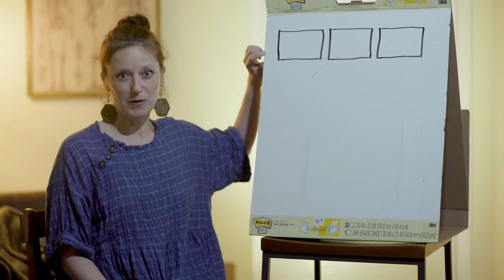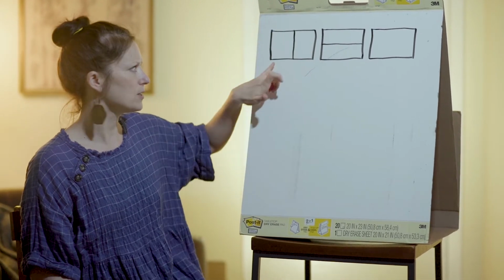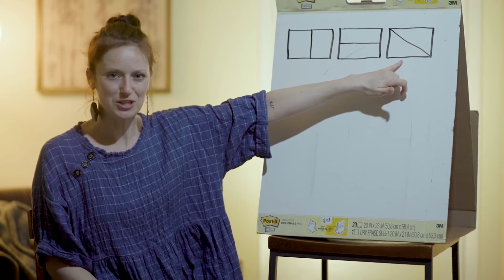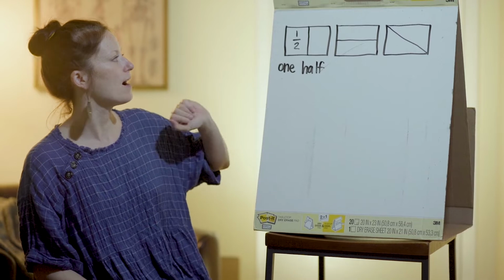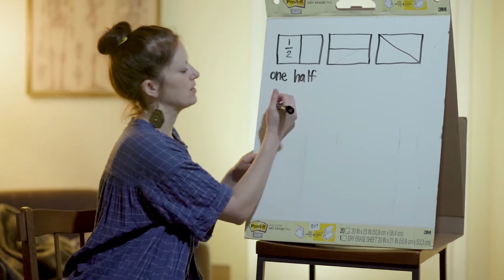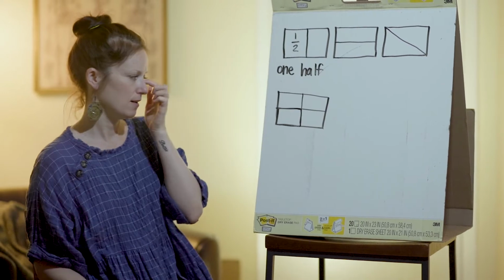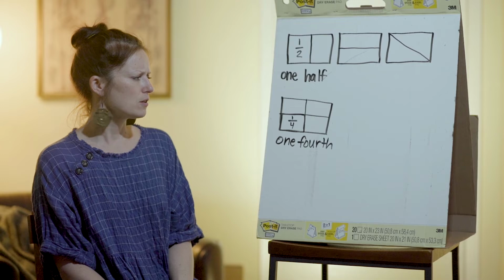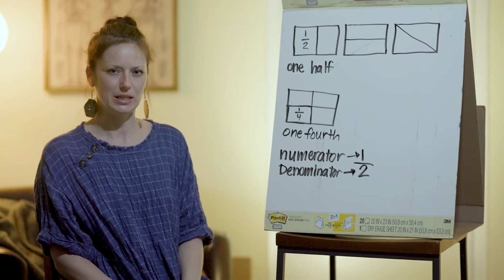Brownie to Share